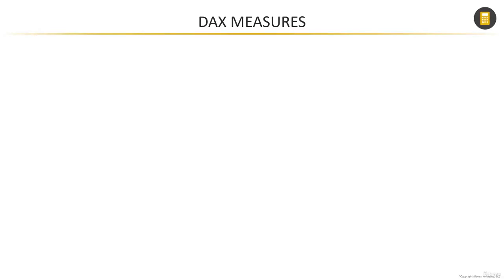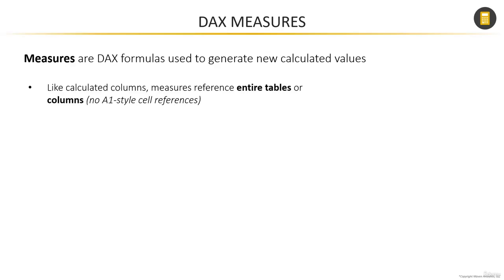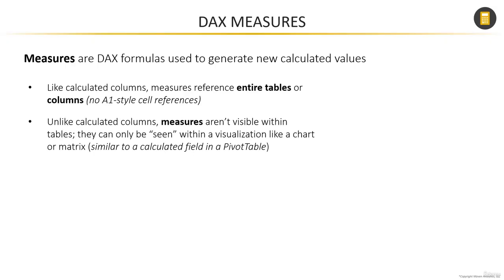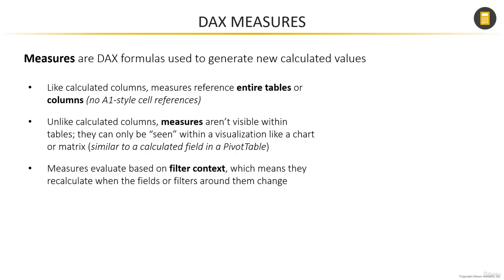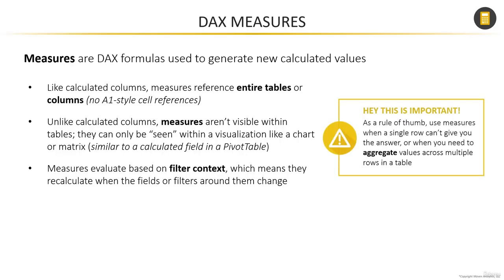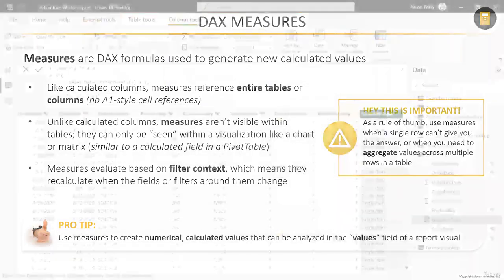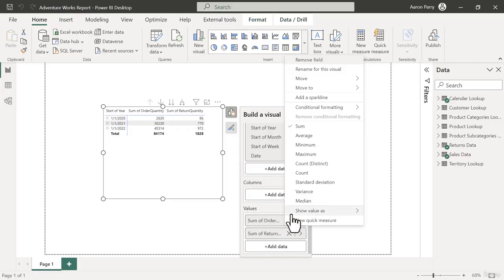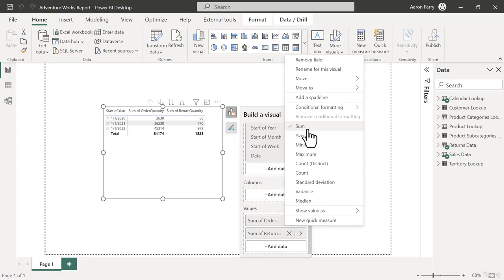Intro to DAX Measures in Power BI | Create Dynamic Calculations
In this video, you’ll get a clear introduction to DAX Measures in Power BI, the key to building dynamic and interactive calculations.

We’ll explain how measures work, how they respond to filter context, and why they are essential for creating KPIs, aggregations, and business metrics. You’ll also understand the difference between measures and calculated columns, and when to use each.

If you want your reports to be truly interactive, mastering measures is a must.

📌 What you’ll learn:

What DAX measures are in Power BI

How measures work with filter context

Measures vs calculated columns

Creating basic measures (SUM, COUNT, etc.)

Best practices for writing measures